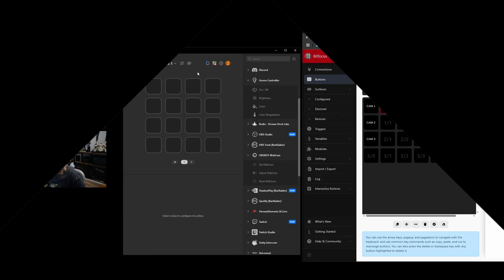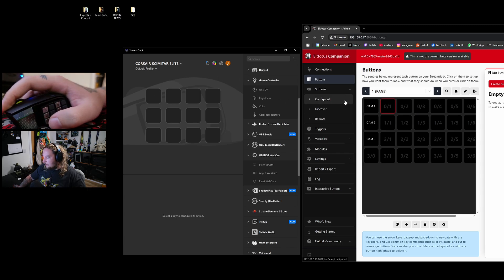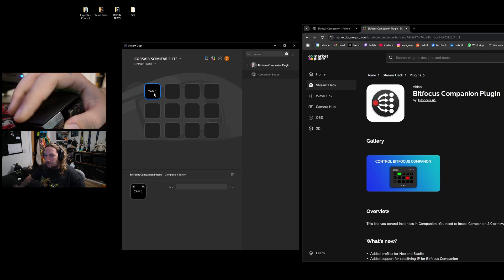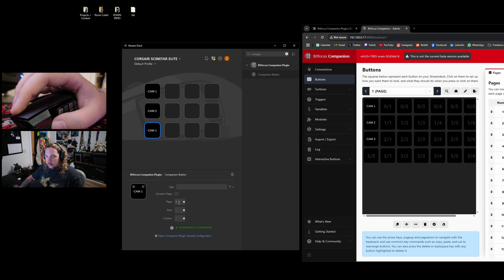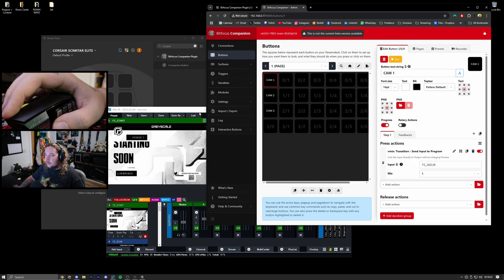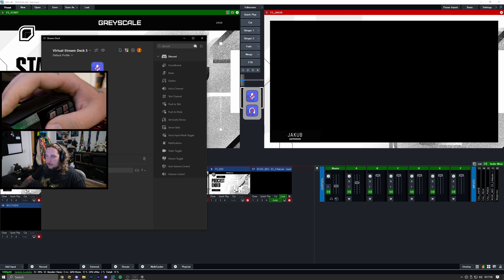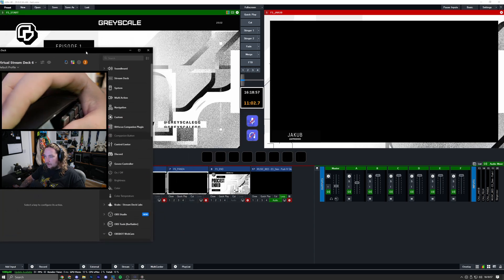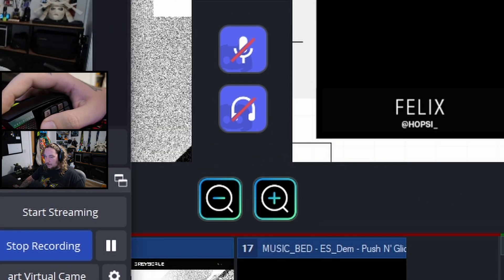Infinite Buttons + Stream Deck in a mouse! | Stream Deck Tutorial